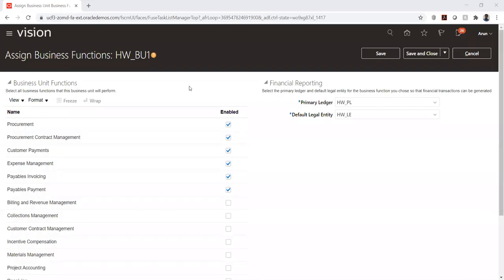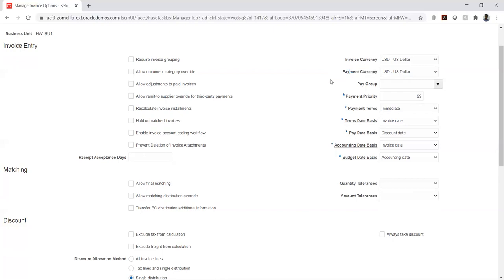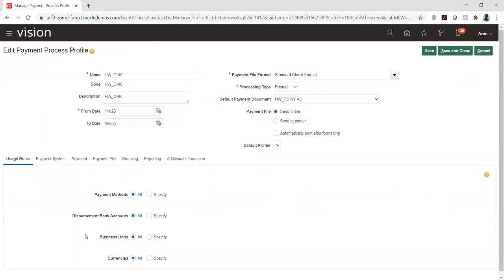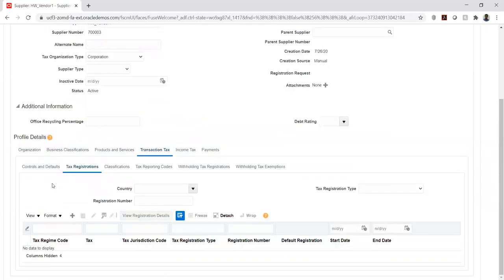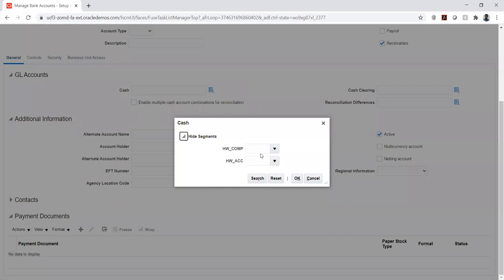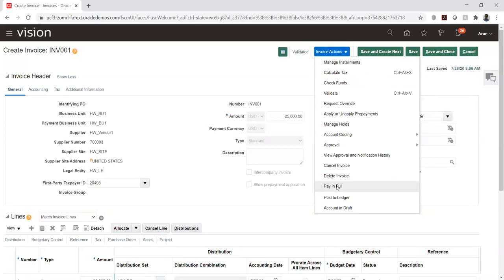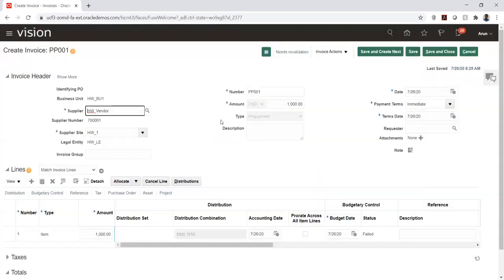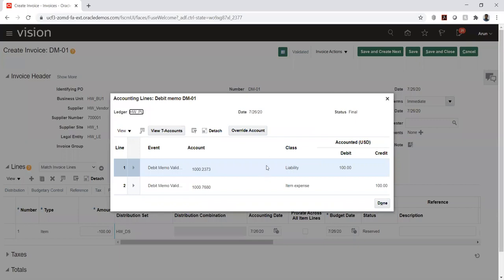Oracle Fusion - AP setup & Transactions ( English )